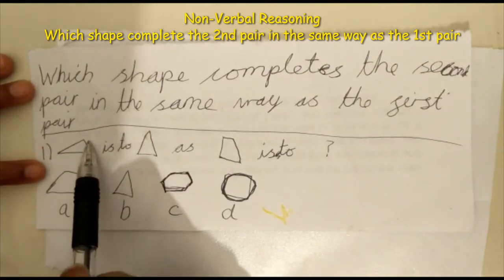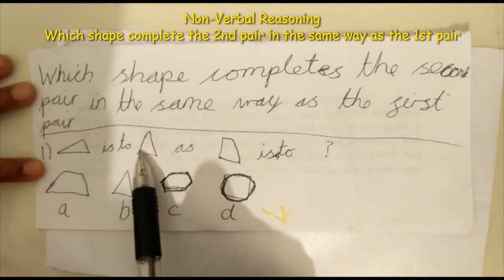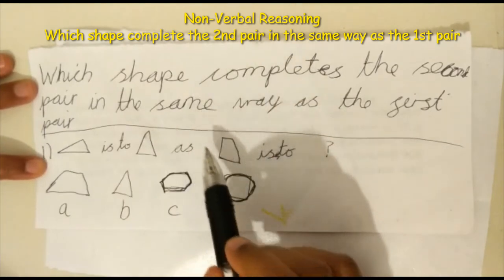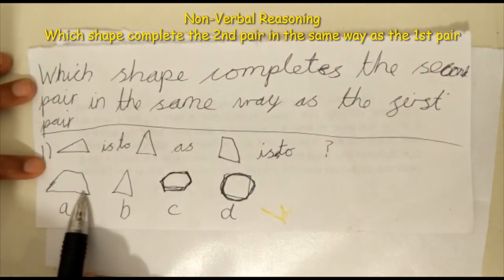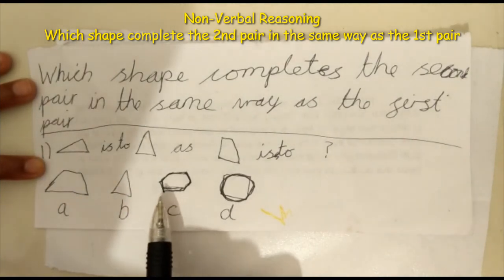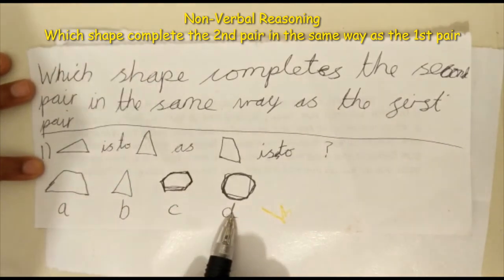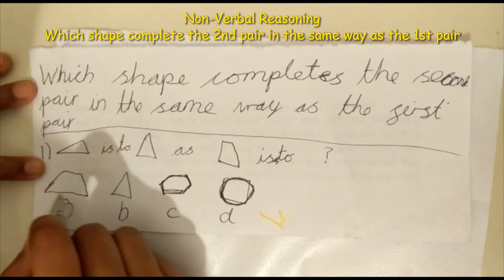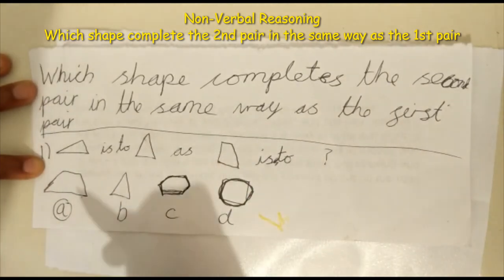Non Verbal Reasoning complete the shape